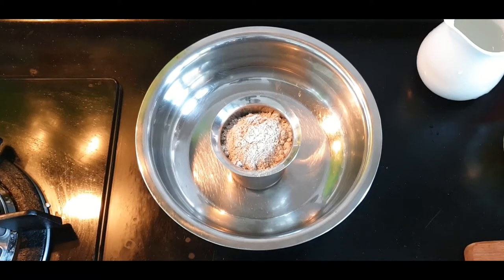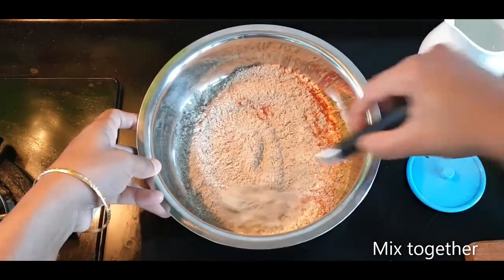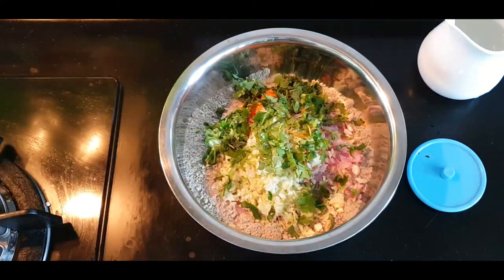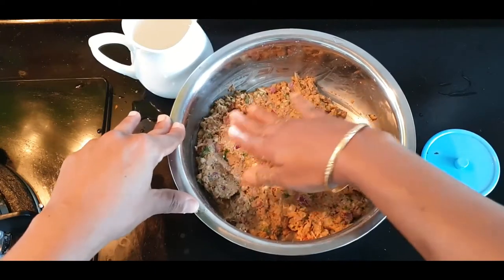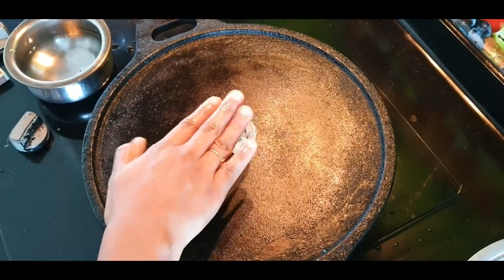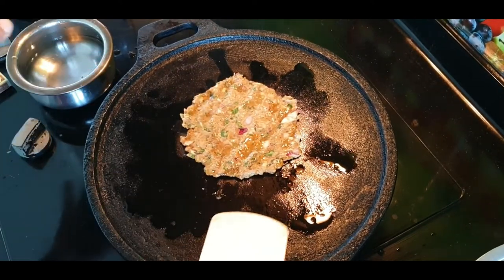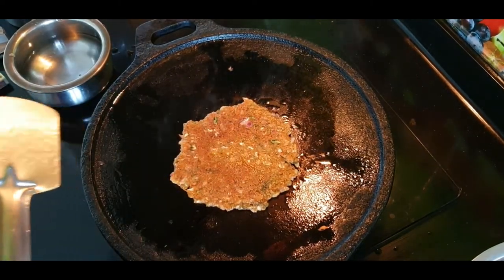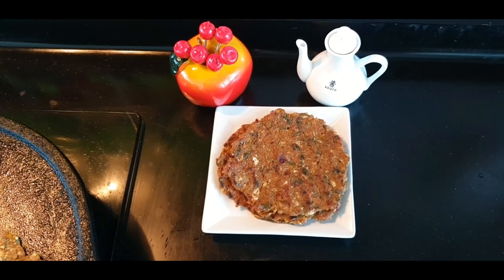Kambu kara adai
Authentic recipe and traditional healthy food | kambu kara adai |

Ingredients
Kambu mavu
Oil
Big onion
Carrot
Cauliflower
Plain chilli powder
Fennel powder
Salt
Mint leaves
Corainder leaves

Arusuvai Virundhu channel link for watching all our videos